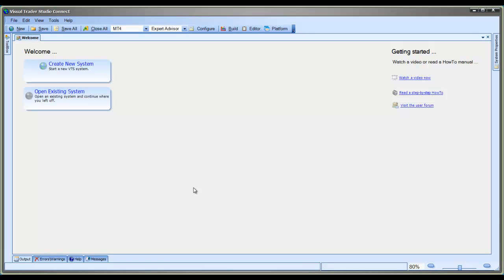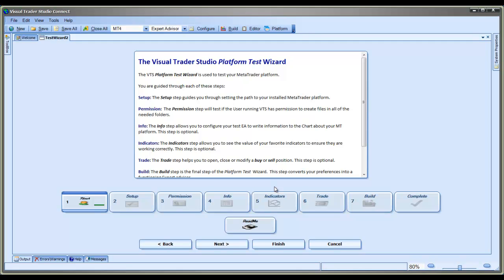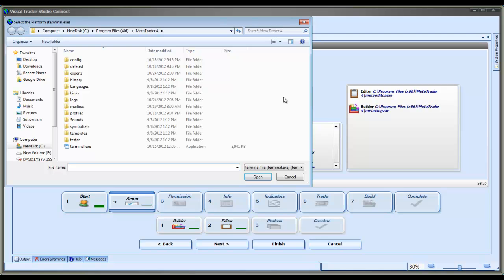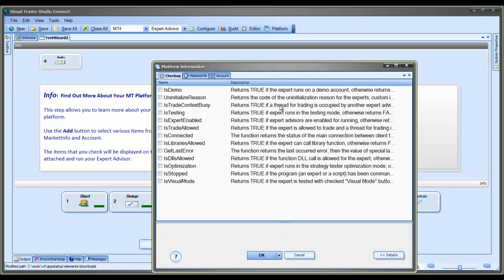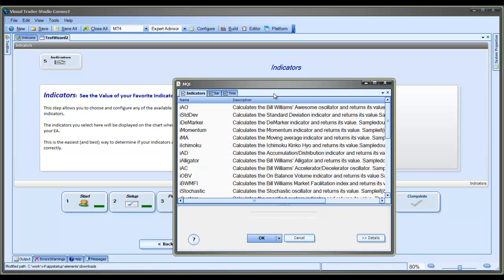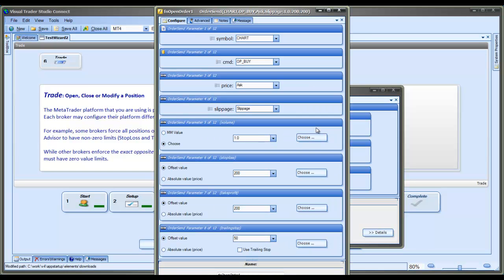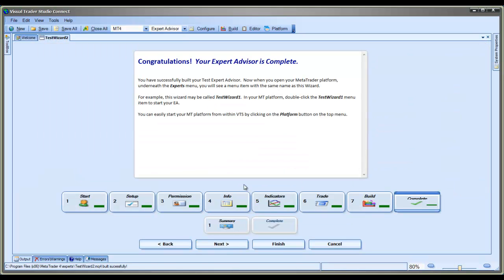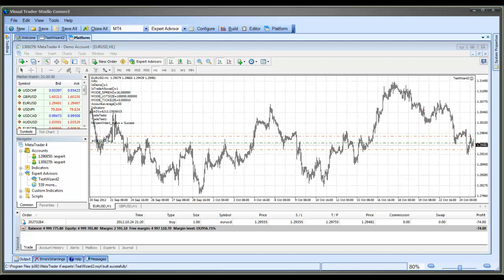Visual Trader Studio - Connect: Using the Test Wizard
Visual Traders Studio© Connect is a Drag and Drop Visual Expert Advisor Builder
The Test Wizard is used to learn about your MetaTrader Platform, especially the correct the parameters needed for opening, modifying and closing trades.

If you have any trouble with your Expert Advisor opening trades, create a Test Wizard EA to test your platform and find out what is wrong.